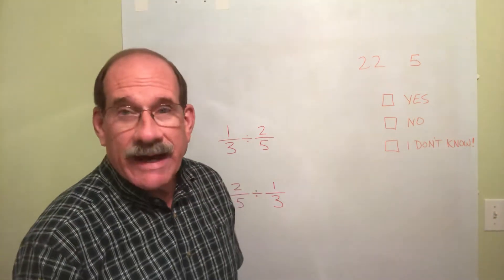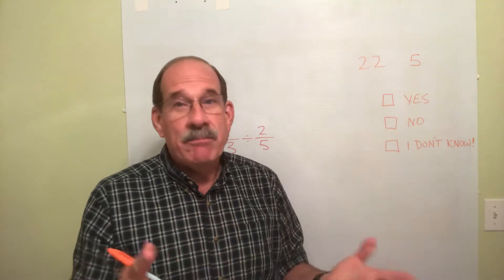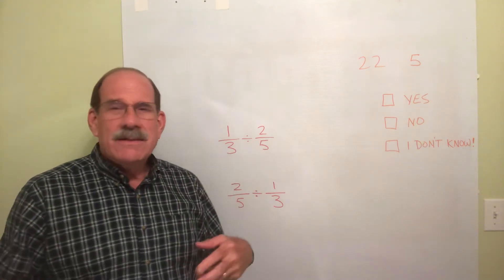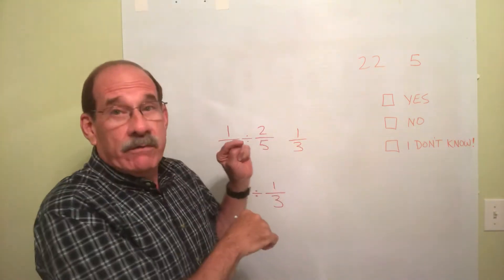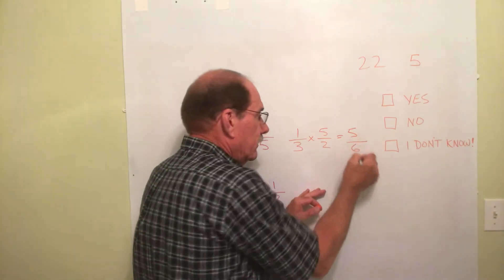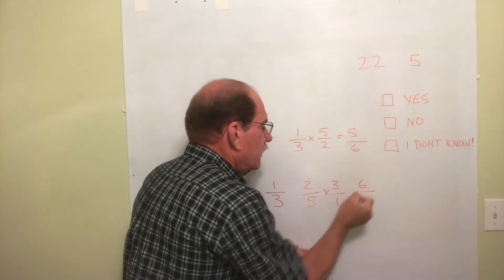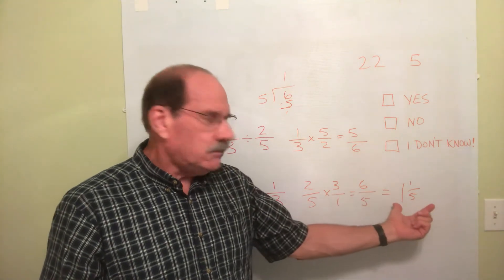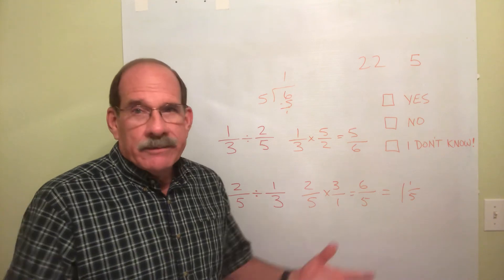Dividing Fractions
A tutorial about how to divide fractions. This is the first in a series of three videos.